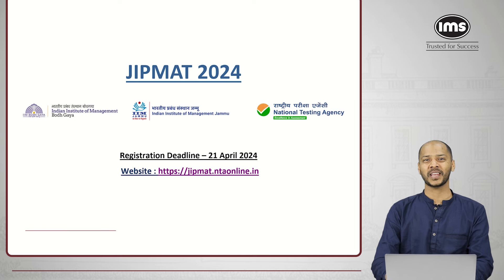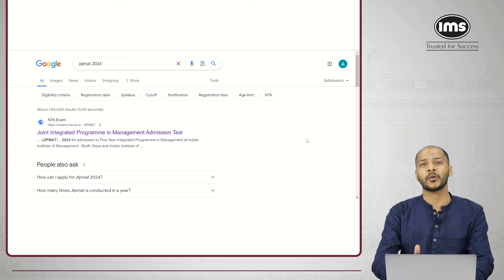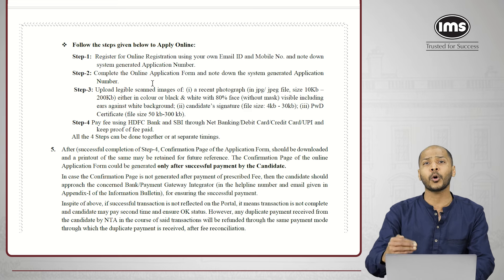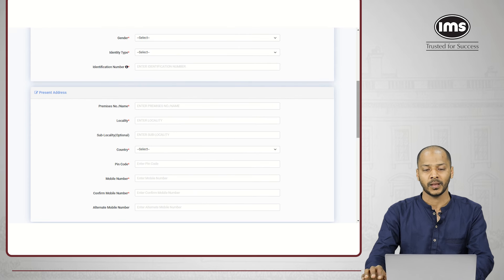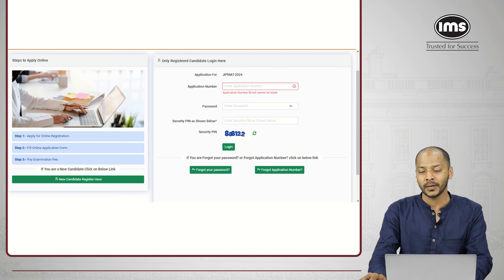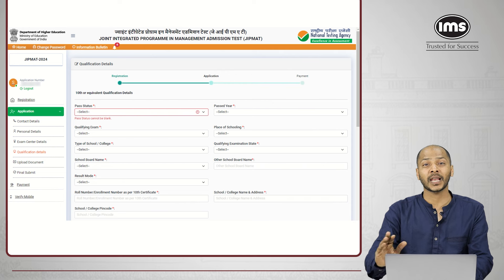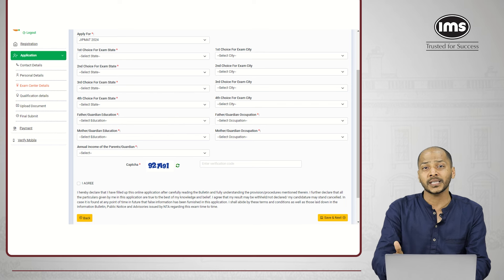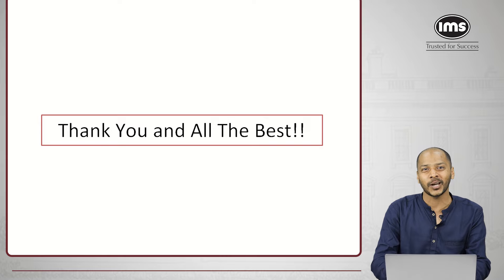JIPMAT 2024 Form Filling Guidelines | Akshay Agarwal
Get ready for JIPMAT 2024 with expert guidance! In this video, Akshay Agarwal provides comprehensive guidelines for filling out the JIPMAT 2024 form. From important dates to essential documents, learn everything you need to know to successfully complete your application. Don't miss out on this valuable information to kickstart your journey towards a prestigious management program.